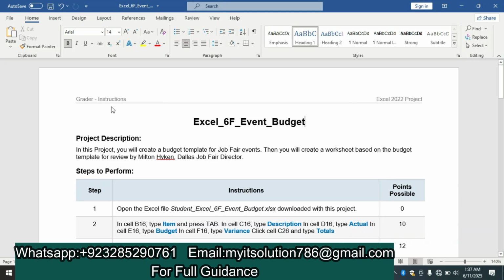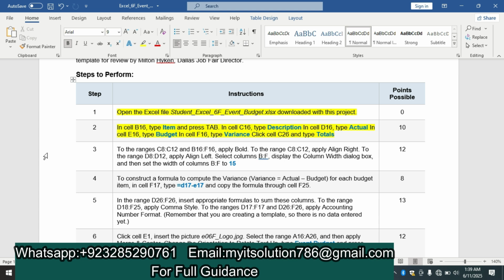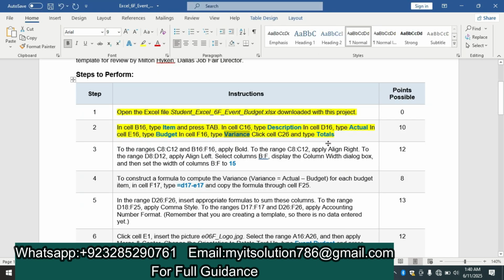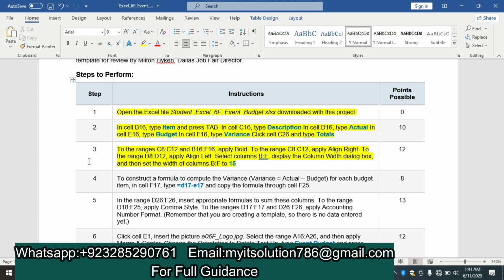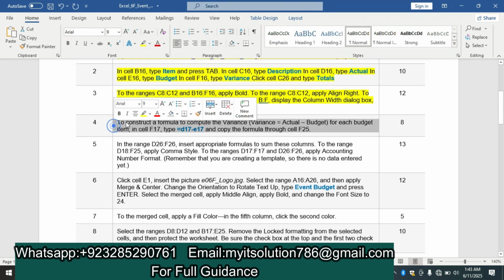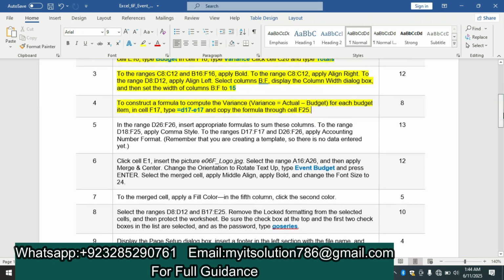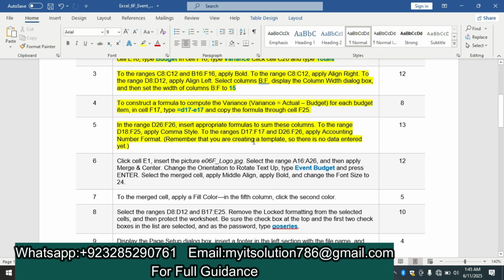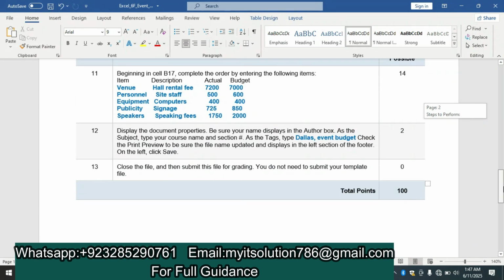Excel 6F Event Budget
6F Event
Excel 6F
# Event Budget
Excel 6F Event
Excel 6
F Event Budget
Excel 6F Event

6F Event
Excel 6F
# Event Budget
Excel 6F Event
Excel 6
F Event Budget
Excel 6F Event